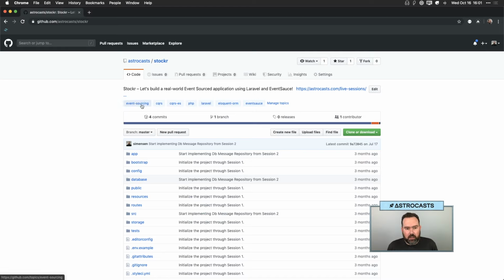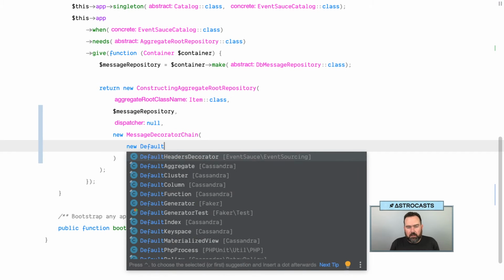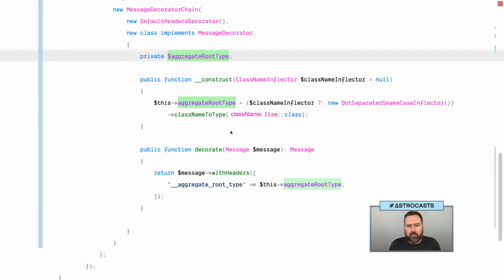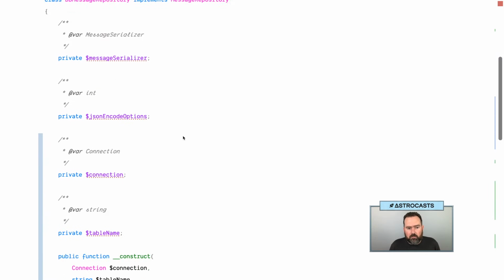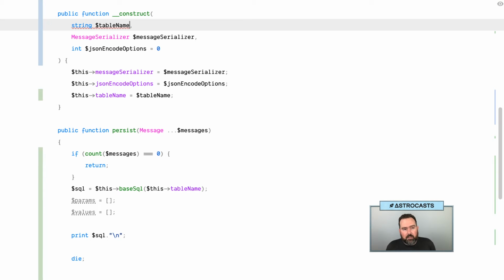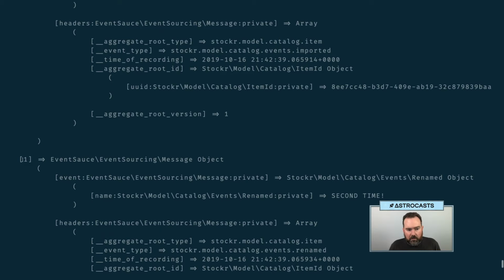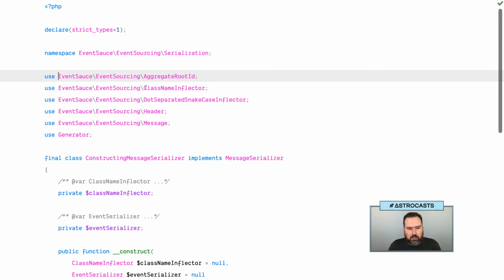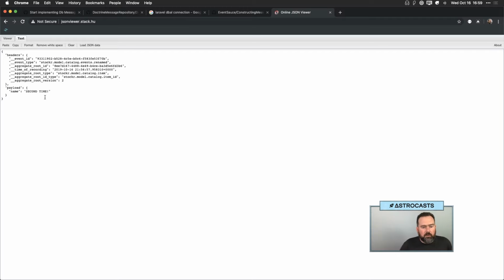Session 3: Creating Our Own Custom EventSauce Message Repository Part 2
In this session, we'll continue writing our own custom EventSauce MessageRepository based off the official DoctrineMessageRepository implementation.

You can also find the videos from this project on Astrocasts